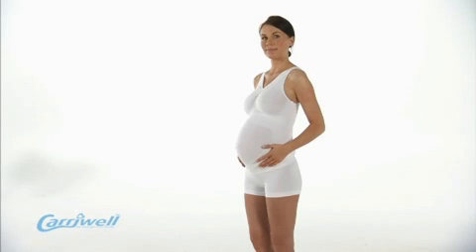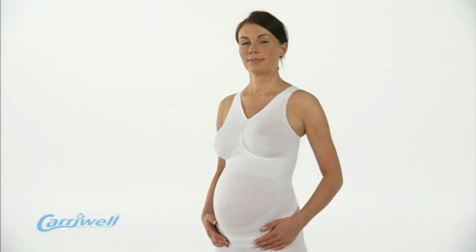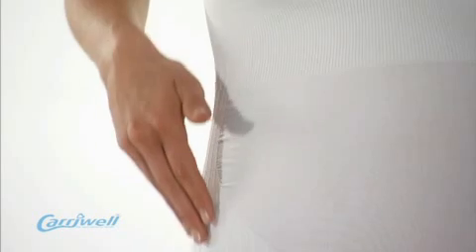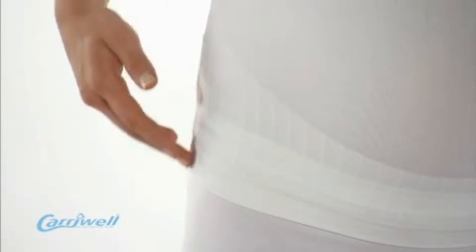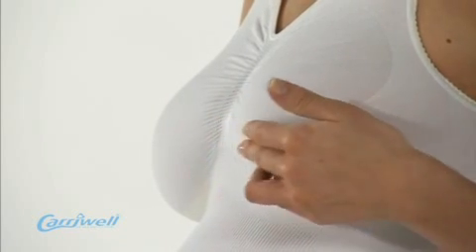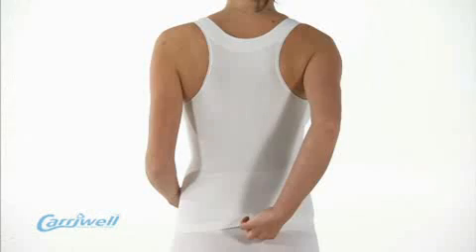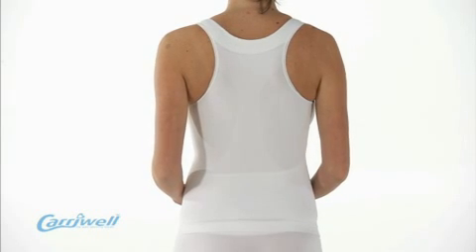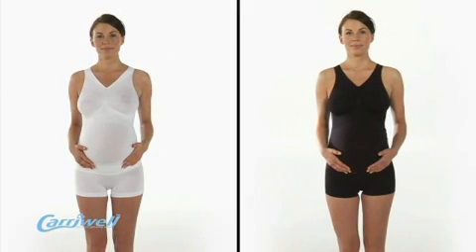Carriwell Seamless Light Maternity Top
The natural desire of every pregnant woman is to look great and feel comfortable. This stylish and functional Cami, designed specifically for pregnancy, is an all-in-one maternity bra, pregnancy support band and fashionable top that has both therapeutic and cosmetic appeal.

Sister Lilian: "A non-medicinal comfortable solution to reduce ligament pain, back ache and abdominal pressure during pregnancy"
Gently lifts weight off the pelvis.
Great for everyday use and or exercise.
The fabric allows superior stretch while cleverly supporting targeted areas.
Improves posture by supporting the abdomen which results in reduced backache.
There are no under wires, clips, hooks or velcro which may pinch or restrict circulation.
The low cut front gives a sensual look and feel improving expectant mom's confidence